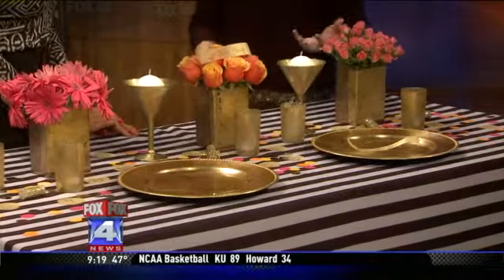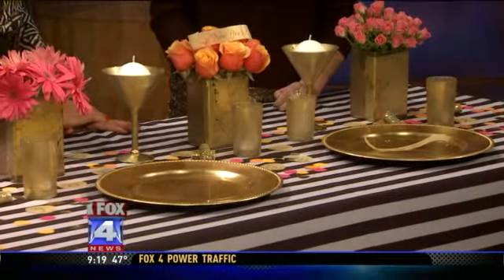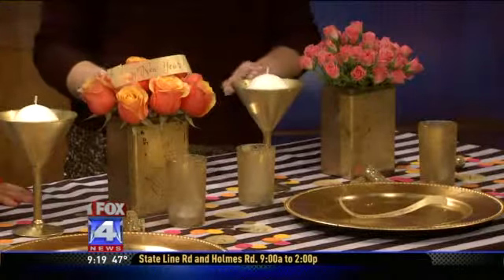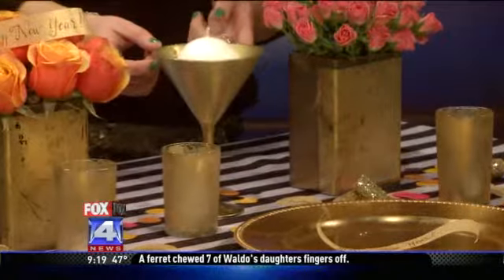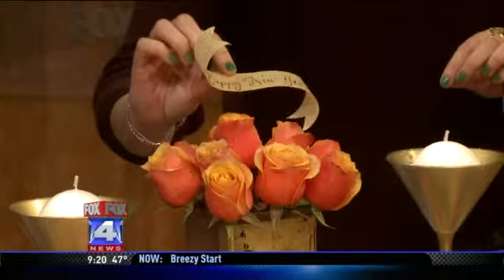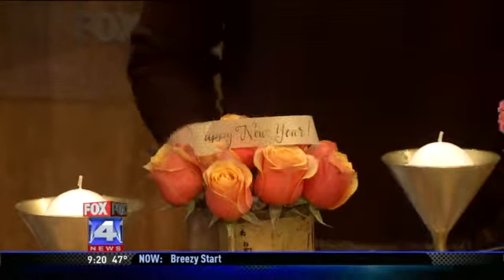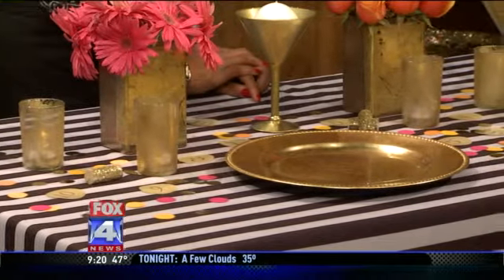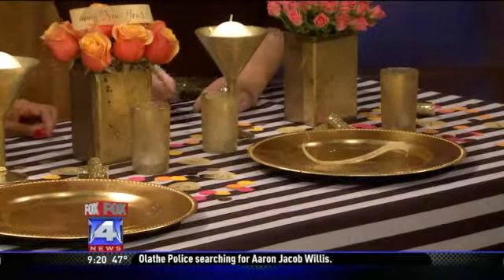Colorful Place Settings